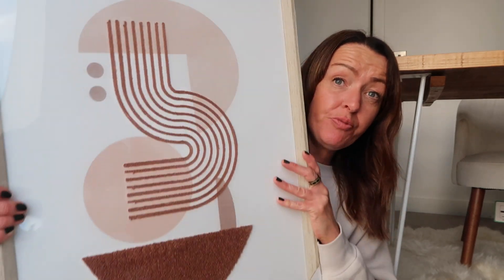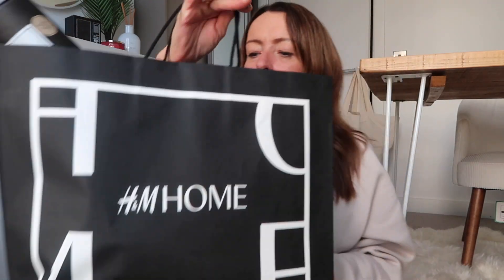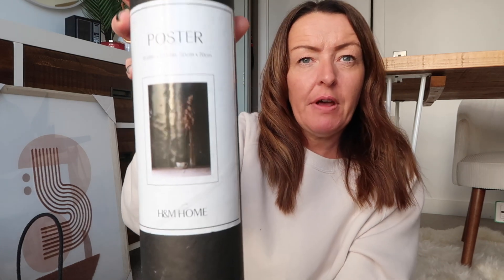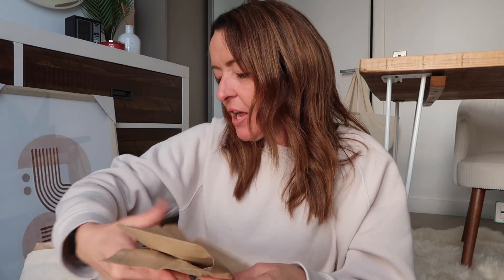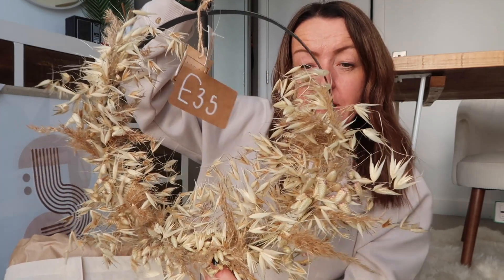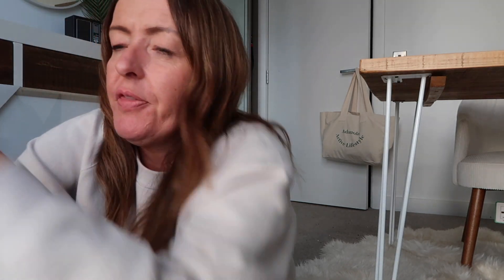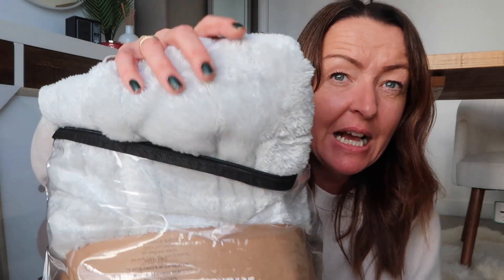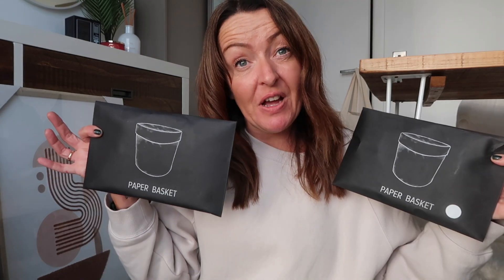MANCHESTER SHOPPING HAUL!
A few bits I've picked up while I've been up in Manchester visiting Anastasia. Hope you enjoy!